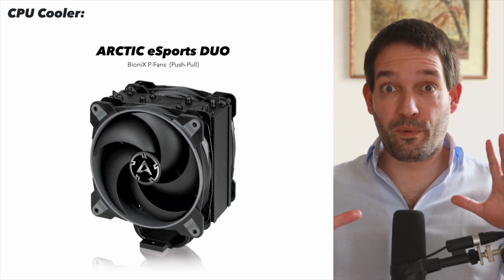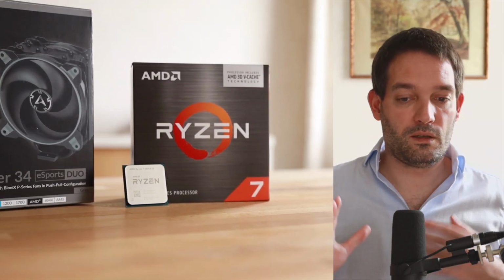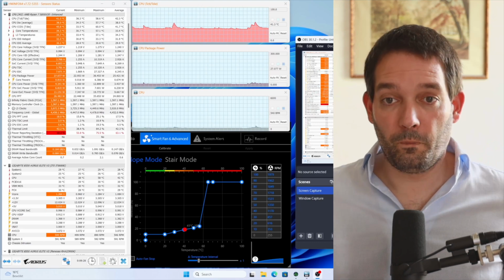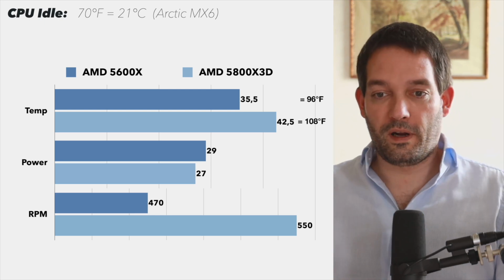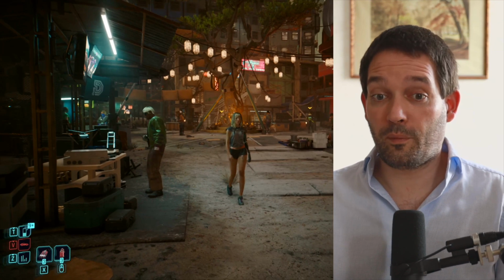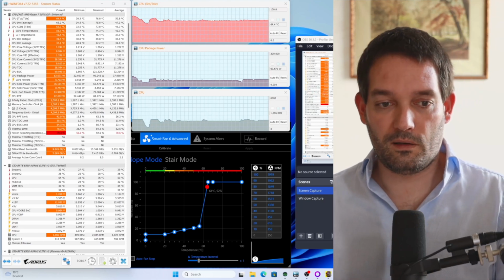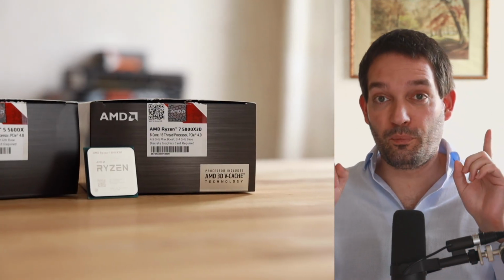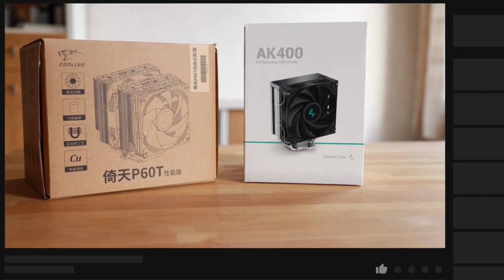ARCTIC Freezer 34 Esports Duo - AMD Ryzen CPU cooler test 🥶❄️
Welcome to my latest review! In this video we take a closer look at the ARCTIC Freezer 34 Esports Duo CPU cooler and check its performance in combination with AMD Ryzen processors. 🖥️❄️

ARCTIC Freezer 34 eSports DUO ➜
ARCTIC MX-6 Performance Thermal Paste ➜
AMD Ryzen 5 5600X ➜
AMD Ryzen 7 5800X3D ➜

**Why ARCTIC Freezer 34 Esports Duo?**
This cooler is known for its excellent cooling performance and quiet operation, perfect for gaming enthusiasts and overclockers. We'll show you whether it delivers what it promises!

**Chapter:**
0:00 - Introduction
0:19 - AMD Ryzen CPUs cooling comparison
0:53 - Cooling performance during light use
2:06 - Cooling performance during gaming
2:56 - Tip: Adjust the fan curve
3:21 - Conclusion and recommendation

Do you have any questions or your own experiences with this cooler? 💬

Thanks to @ARCTIChannel for providing the Freezer 34 Esports Duo!

// This video was supported by ArcticCooling. //